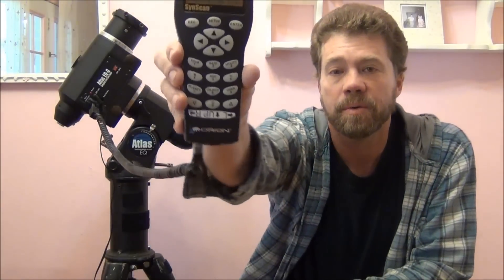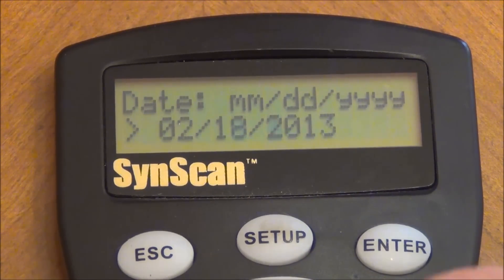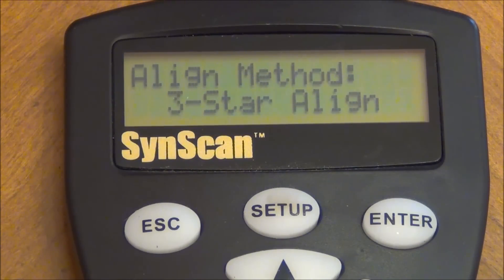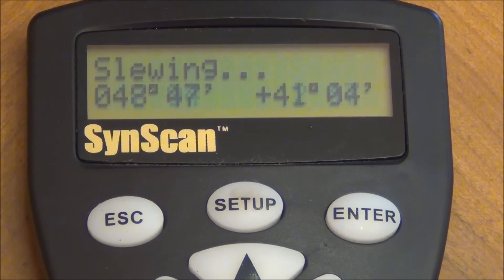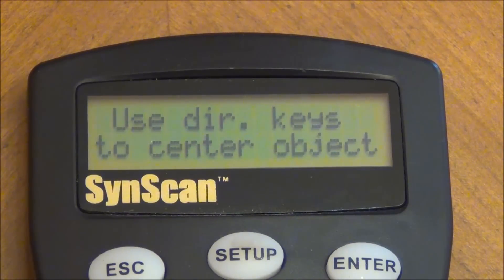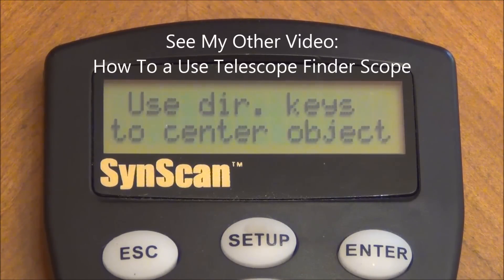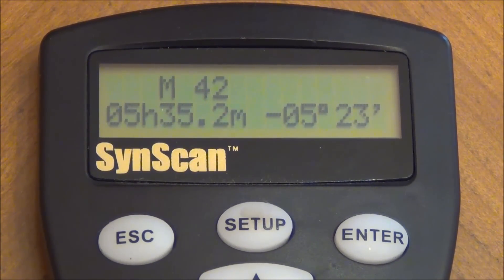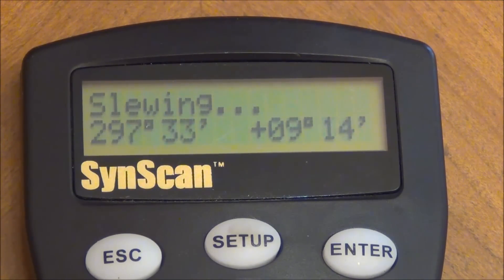Telescope Star Alignment - Using Your SynScan Hand Controller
Step by step instructions of using your hand controller to align your telescope.  I cover 2 star alignment, Tips on How to Change your Rate, How To Find Targets, and Parking Your Telescope Mount.  This tutorial would work for most Telescope Hand controllers.  Here I'm using an Atlas EQ-G Mount with a SynScan hand controller.

Soundtracks:
"Welcome To The Show"
"Gearhead"